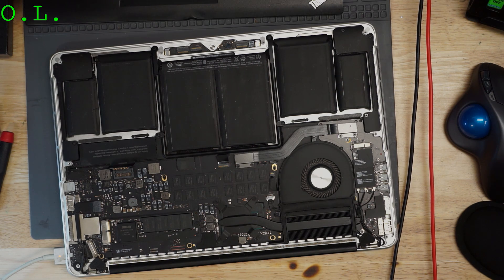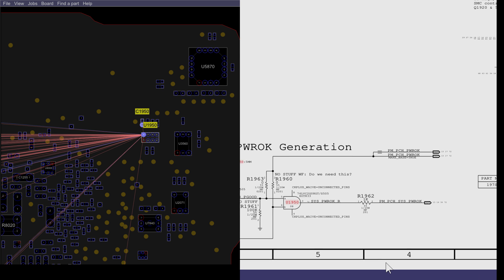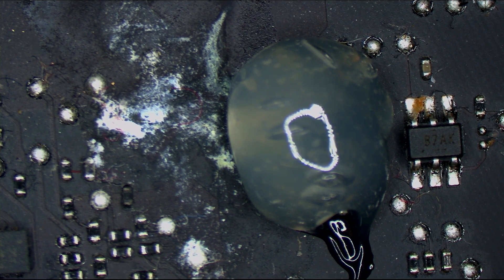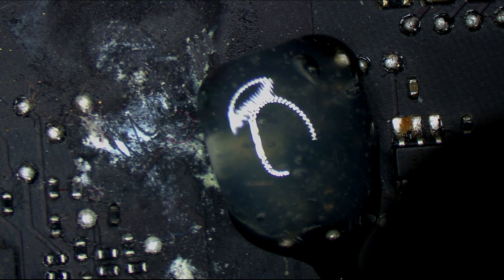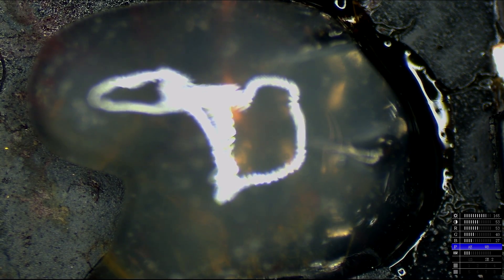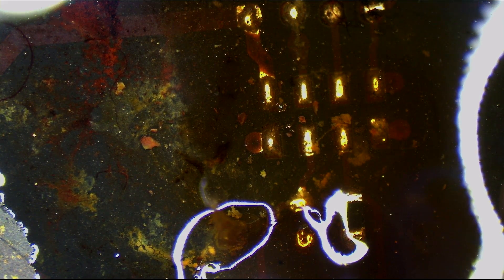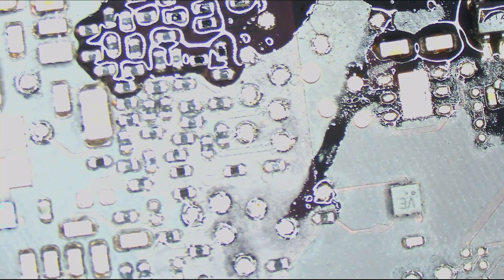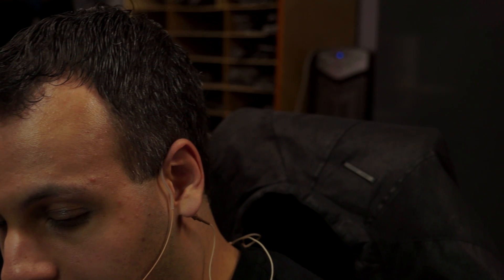Why fix logic boards before cleaning the corrosion?